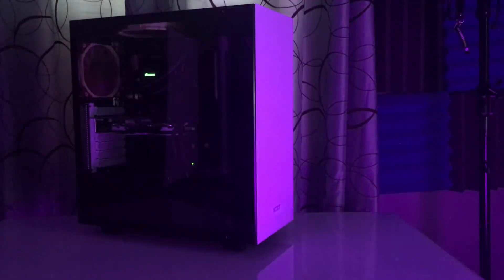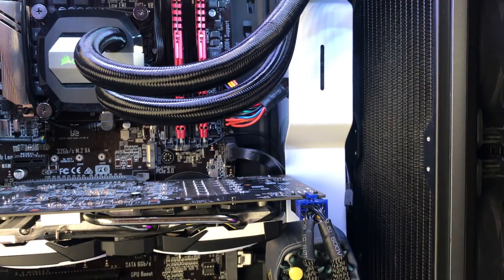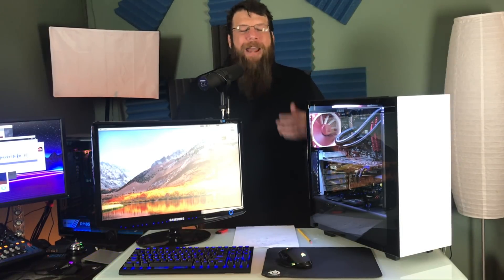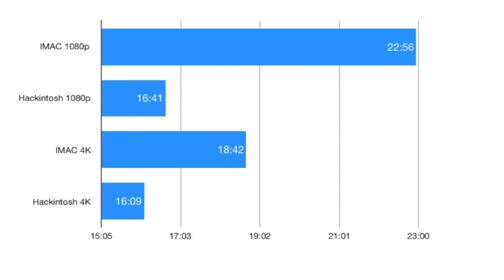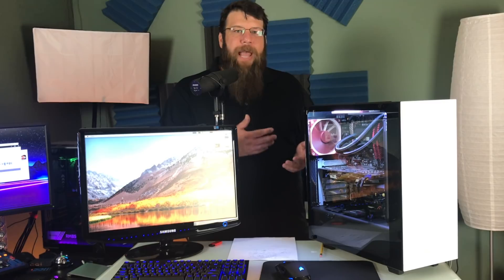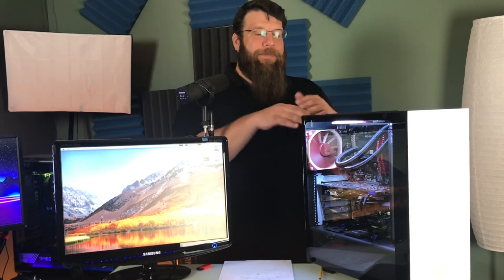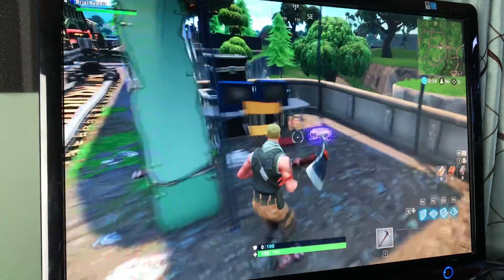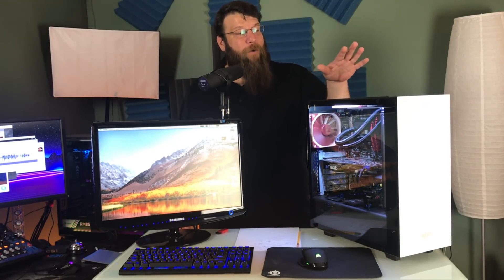Building A Water Cooled Hackintosh Pro - New Video Editing Mac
Building a water cooled Hackintosh was a great weekend project. If you would like to learn more about how to do this yourself, is a great place to get started.

Computers:
Gaming PC
16 GB RAM
 512 GB SSD, 2 TB HDD